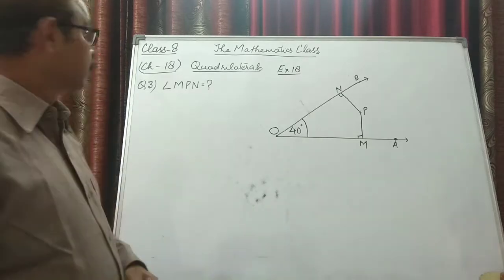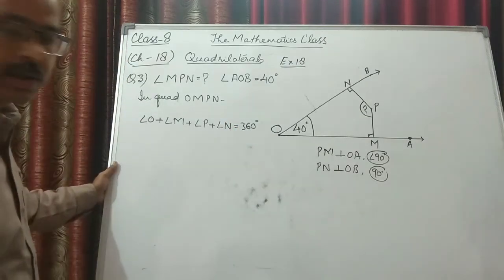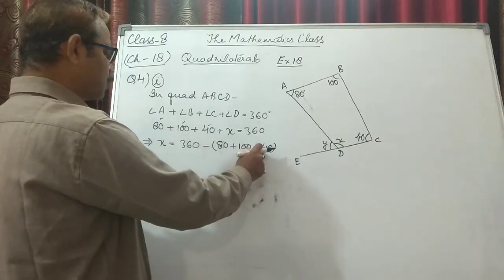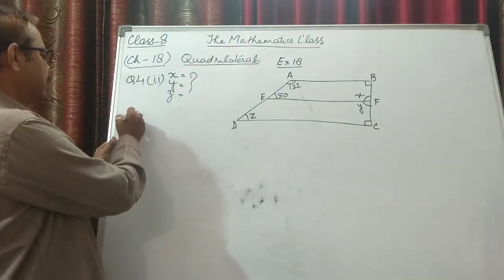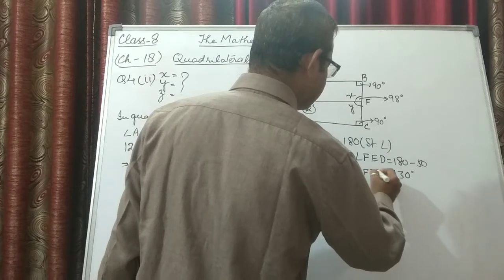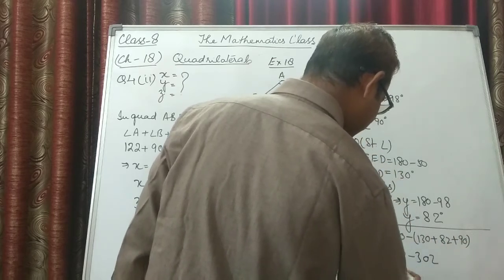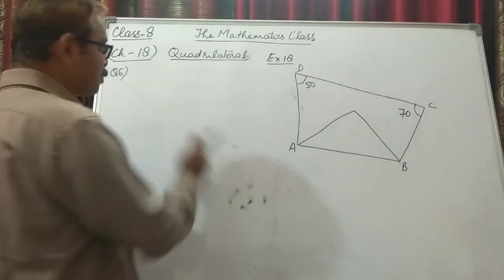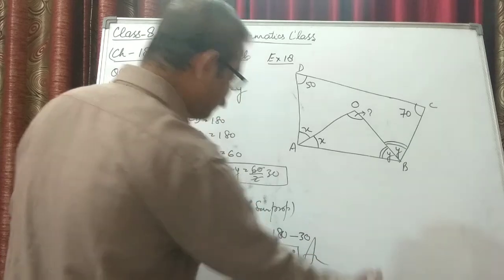QUADRILATERAL || CLASS-8 || PART-2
his video is for grade 8 students.This video is on the topic QUADRILATERAL .This video is from THEMATHEMATICSCLASS. I hope you would like the effort and expect you to study sincerely. To get the new updates.
WAIT TILL THE NEXT CLASS..